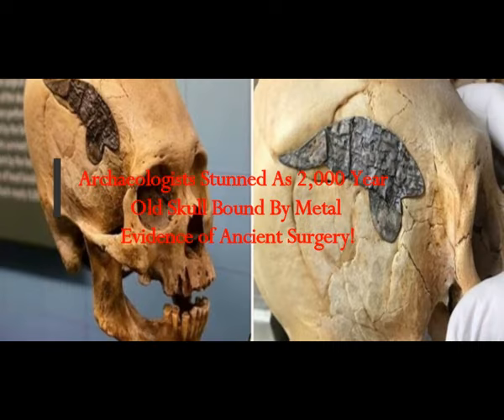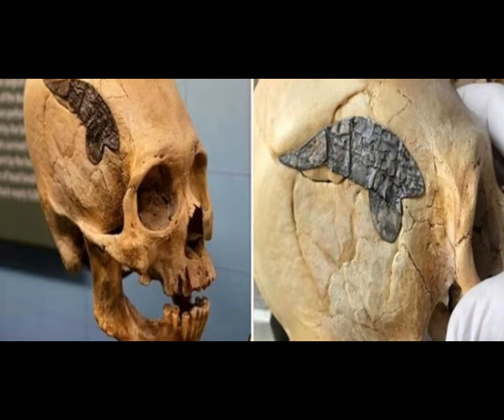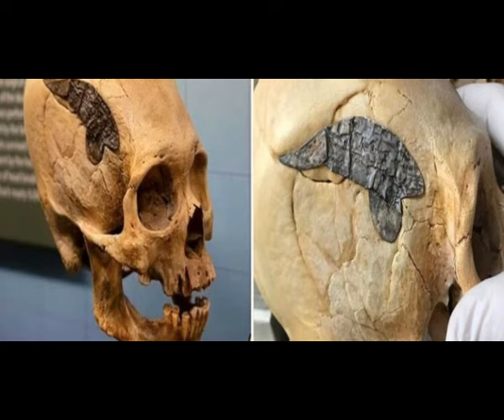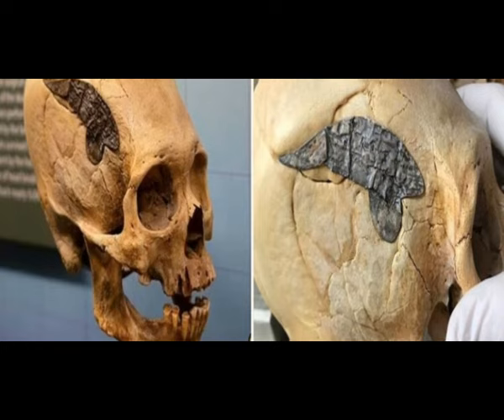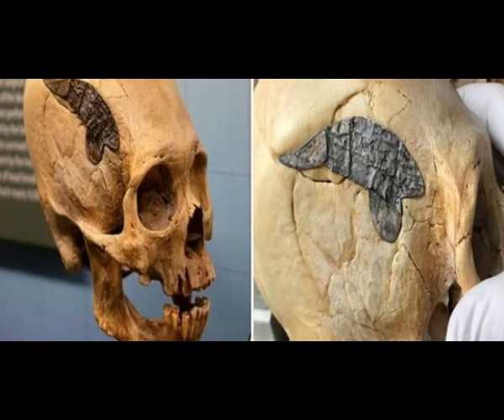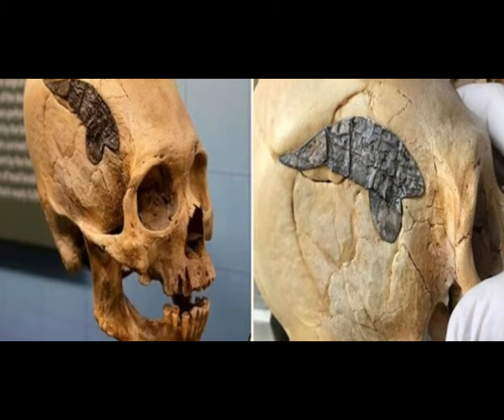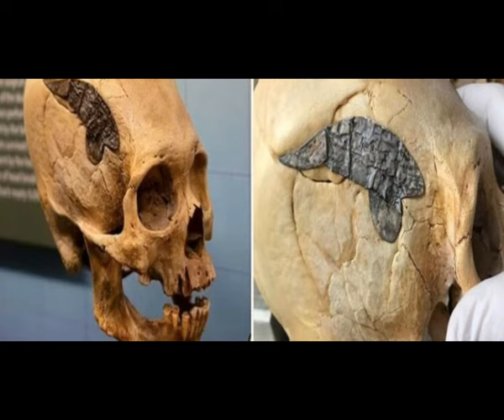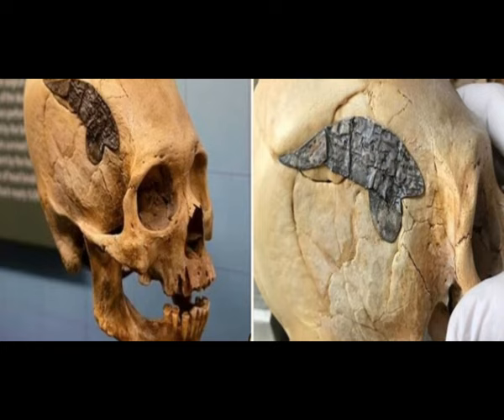Archaeologists Stunned As 2,000 Year Old Skull Bound By Metal Evidence of Ancient Surgery!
5) RUMBLE:    h
Thumbnail image - ancient skull surgery.jpg